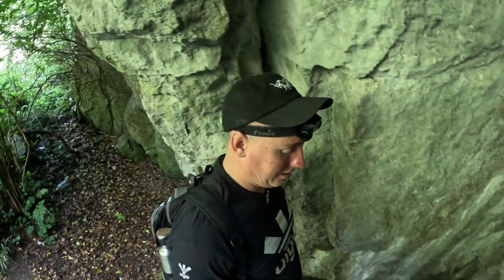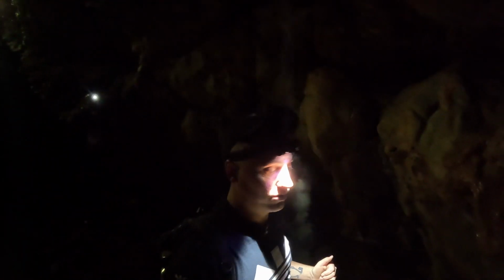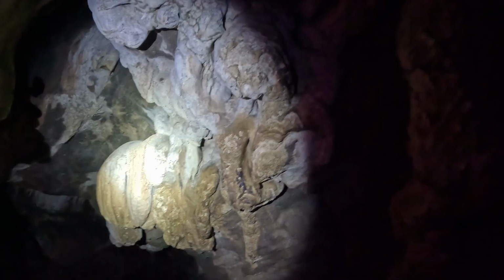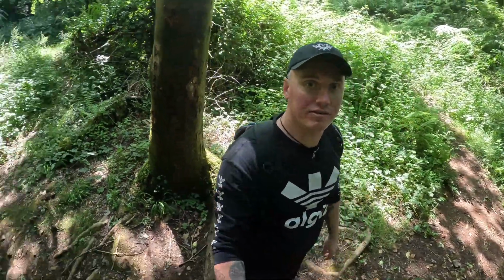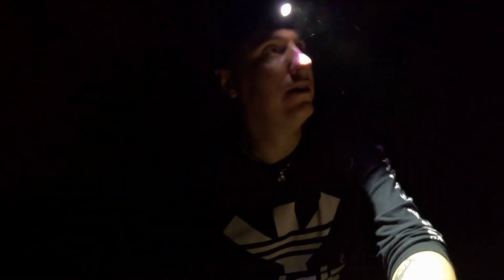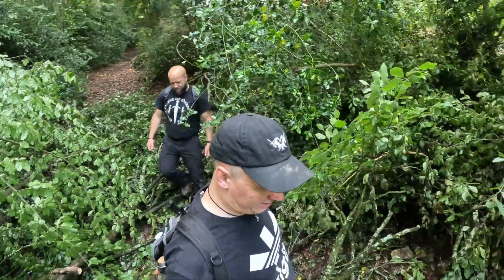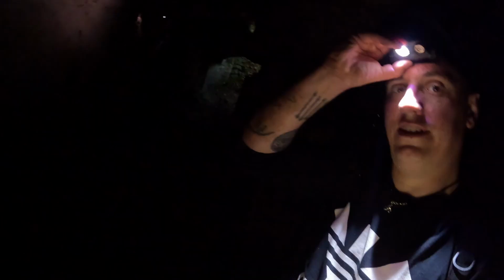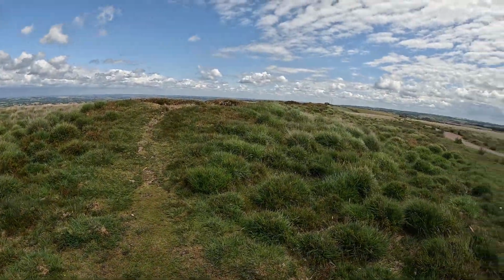Unbelievable Hidden Caves in Somerset ft Pilgrim From The Shire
Join me as I venture around the obscure parts of the Mendip Hills exploring surreal caves, abandoned ruins and tackle wild terrain.